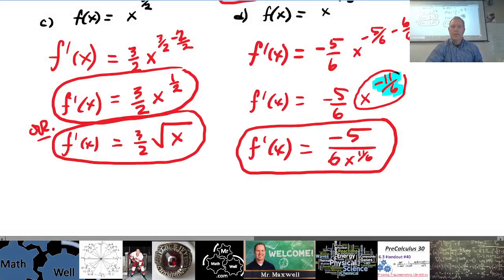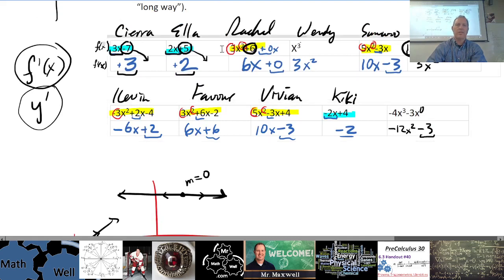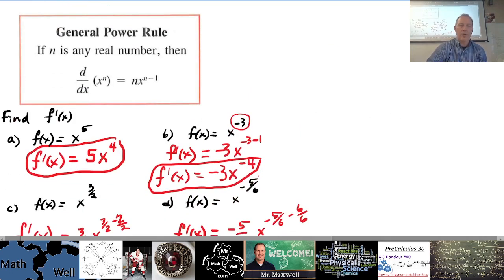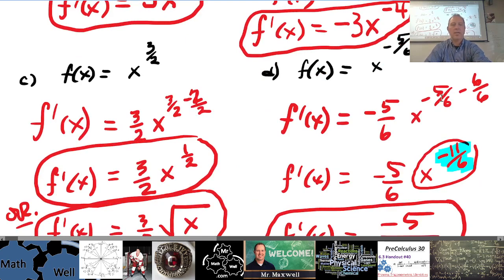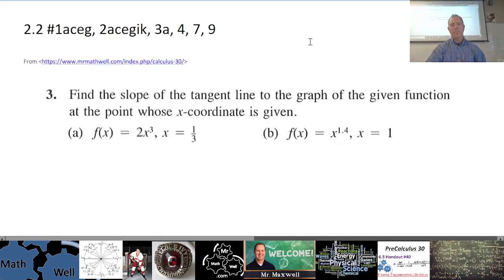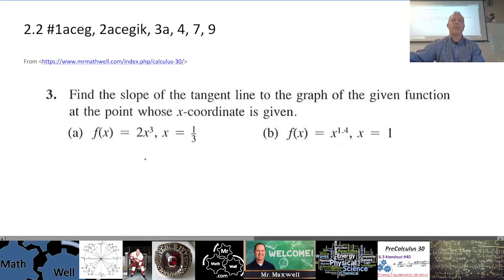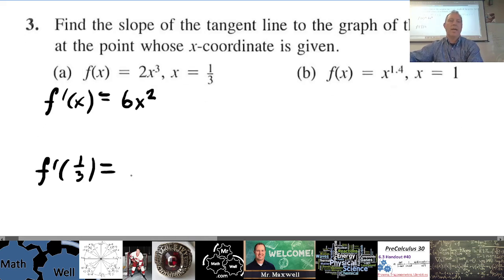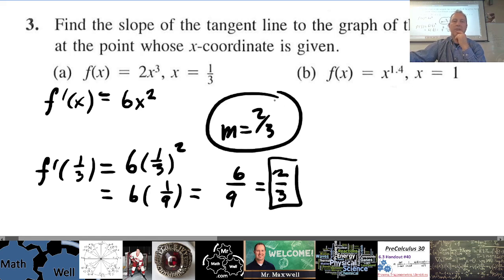Calculus 30 2.2 Constant Rule and Power Rule (Mini Lesson 2023)